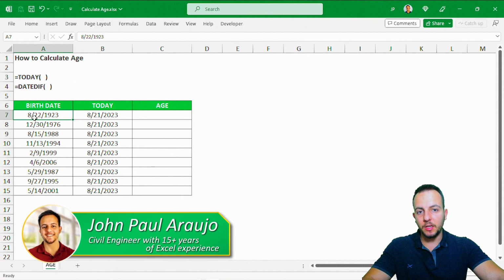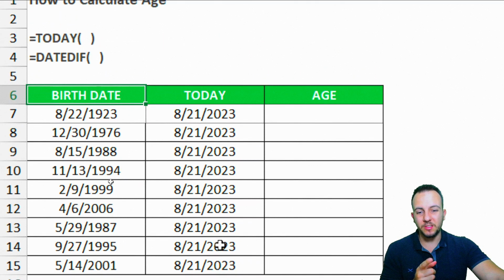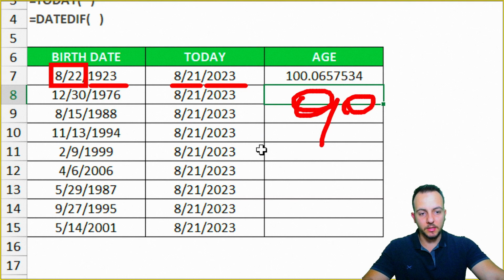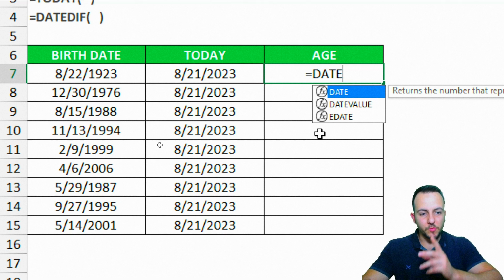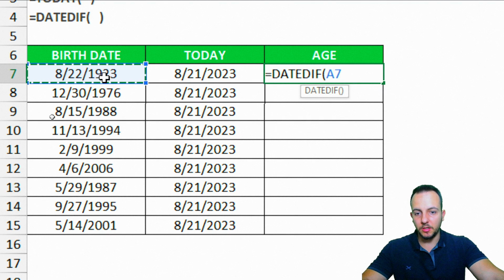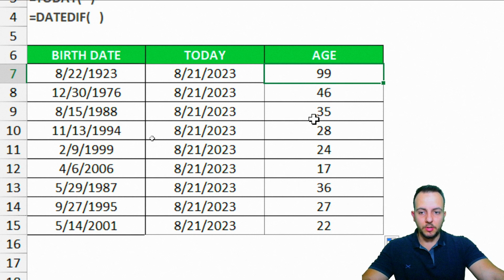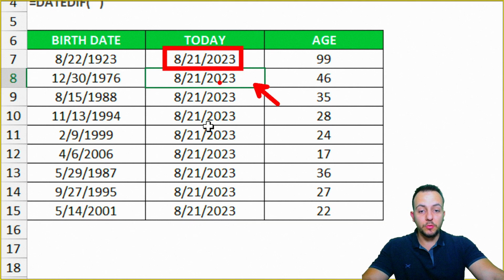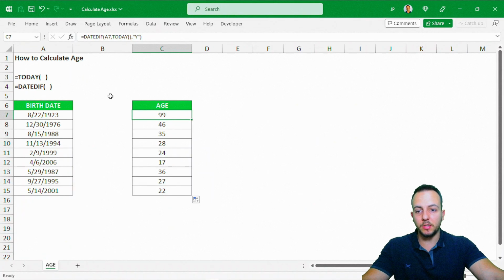How to Calculate Age in Excel with Automatic Update | DateDif and Today Function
In this Excel video tutorial, let's see how to calculate age in Excel, how to calculate years in Excel, how to calculate the difference between one date to another in Excel, age calculation in Excel, calculation of years in Excel, formula to calculate years , function to calculate age.

the basic formula for calculating values in Excel is today's date minus the date of birth divided by 365, that is, the number of days in a year, but the problem with doing it this way is that not every year has 365 days, for example, the year leap year and in these cases our account will not be accurate

a function that can help us to calculate ages in excel is the datedif function, this formula in excel is a very important formula but it is not listed along with the other important formulas in excel

to use the if date function in the Excel spreadsheet we can first select the date of birth semicolon today's date semicolon and put What type of return do we want as a result the difference in years the difference in months or the difference in days between one date and another

an interesting tip to leave our automated function in Excel is instead of using today's date writing manually manually typing today's date today we can instead use the today function in Excel because the today formula in Excel will always return today's date no matter when you open your Excel spreadsheet it will always return today's date according to your computer's date